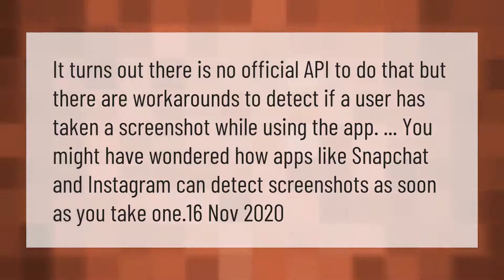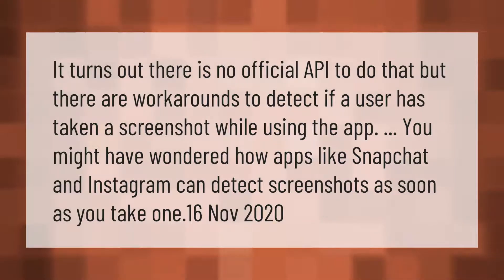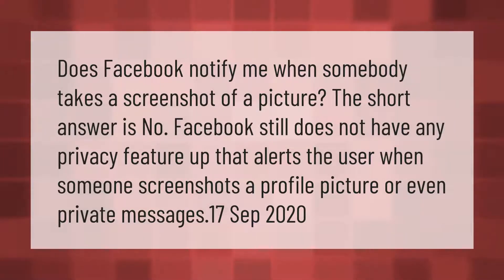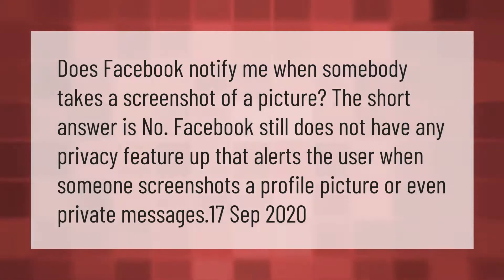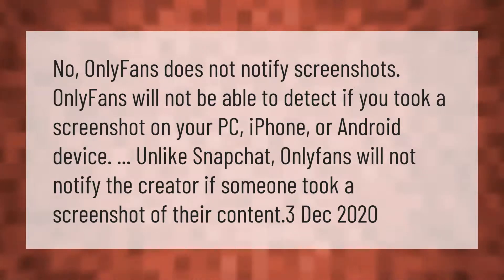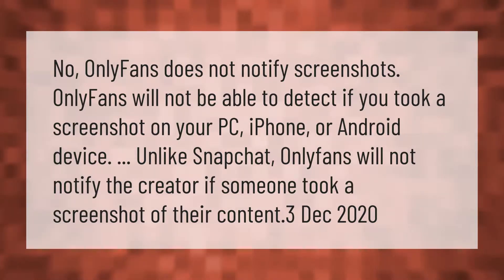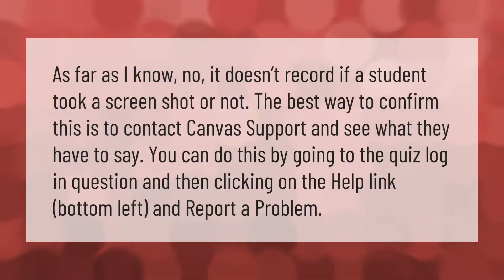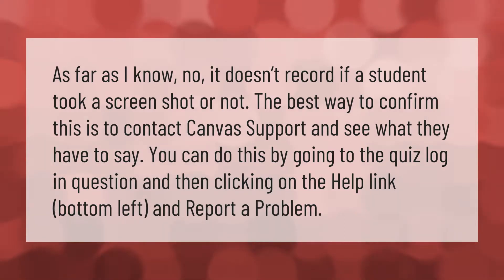Can screenshots be detected?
00:00 - Can screenshots be detected?
00:36 - Can you tell if someone screenshots your Facebook pics?
01:05 - Does Justfans know if you screenshot?
01:36 - Does Canvas know if you take a screenshot?

Laura S. Harris (2021, March 16.) Can screenshots be detected?
    AskAbout.video/articles/Can-screenshots-be-detected-230988